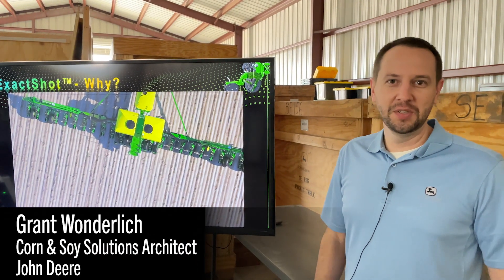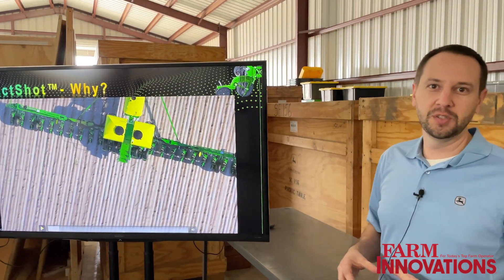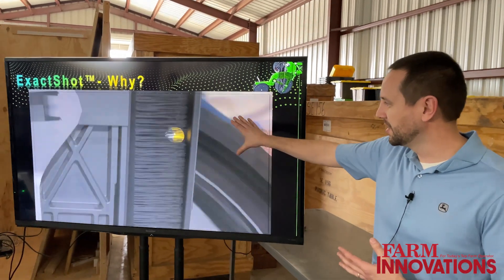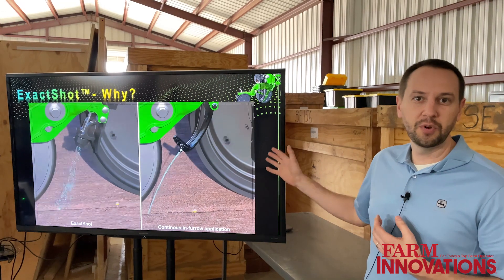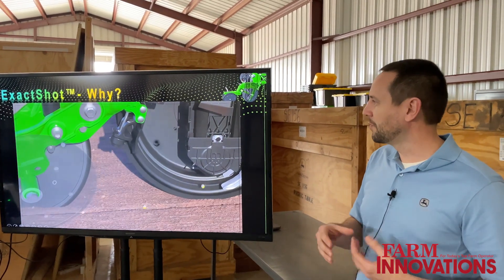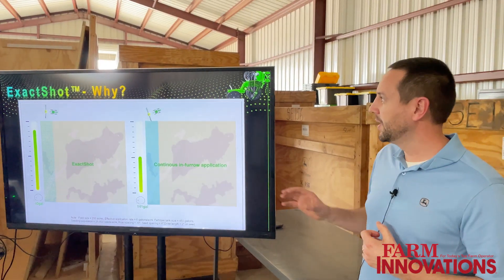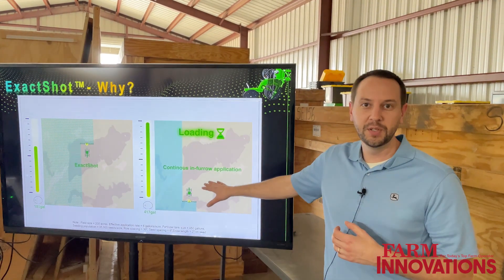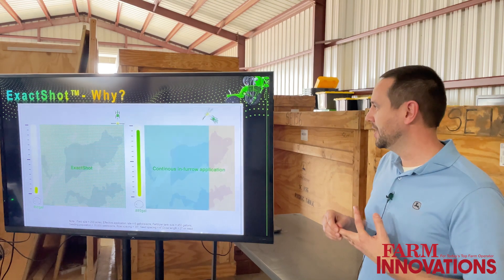Deere's ExactShot Reduces Starter Fertilizer Need By 60%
Corn & Soy Solutions Architect Grant Wonderlich explains how John Deere's new ExactShot system works alongside ExactEmerge to improve fertilizer placement on each seed while planting. With exact timing and placement, ExactShot is able to dose each individual seed with starter fertilizer as it is placed, saving on overall fertilizer use compared to continuous in-furrow application. This saves on both time re-filling the fertilizer as well as using less fertilizer overall further reducing input costs.